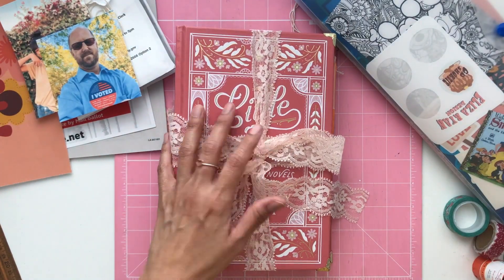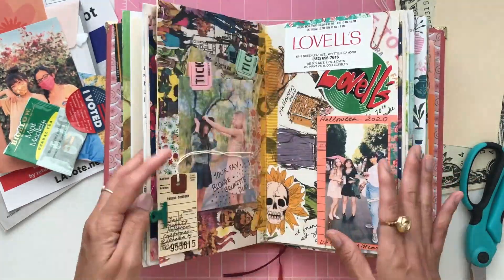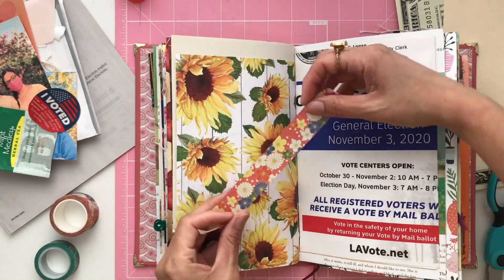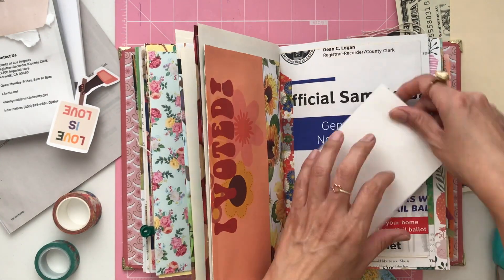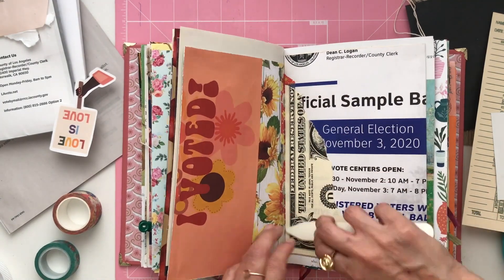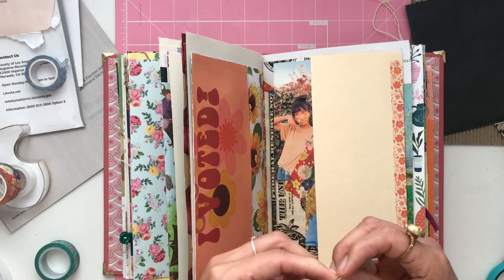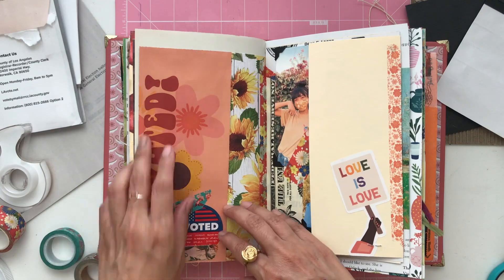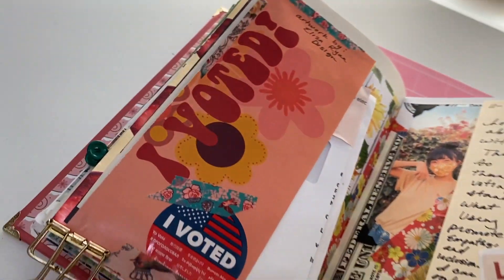DIY Junk Journal Voter Layout Video / Junk Journal Interactive Election Page Video /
Save those "I Voted" stickers so you can document the 2020 Election! It will be so important to preserve memories from this unprecedented year.  Congratulations to President Elect Joe Biden, and Vice President Elect Kamala Harris! Cheers to 4 years of healing, inclusion, and unity.

Be sure to follow us on Thrifty Day on Instagram for inspiration or to purchase a complete book or Magical Ephemera packs!
So.

STAY IMAGINATIVE, STAY RESOURCEFUL